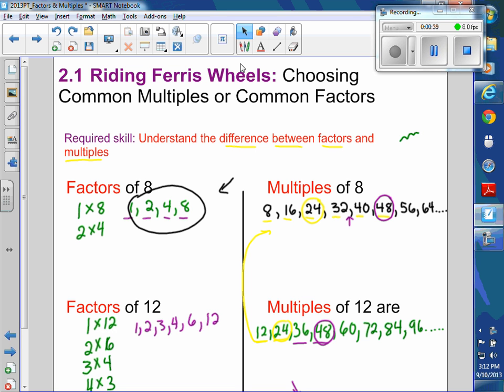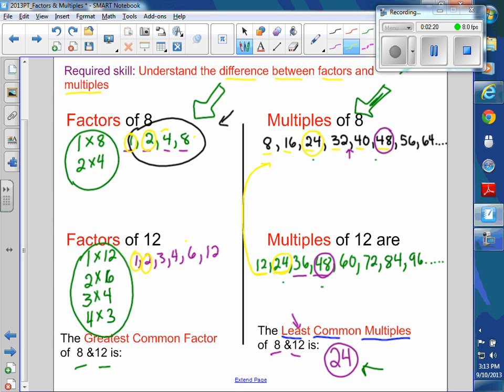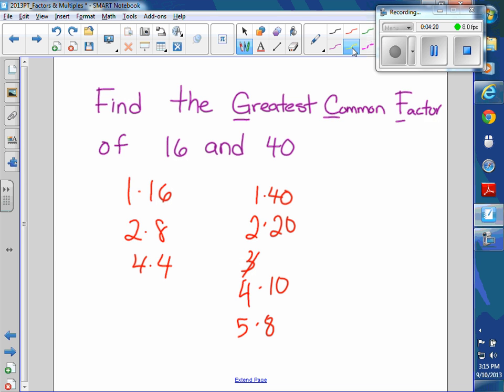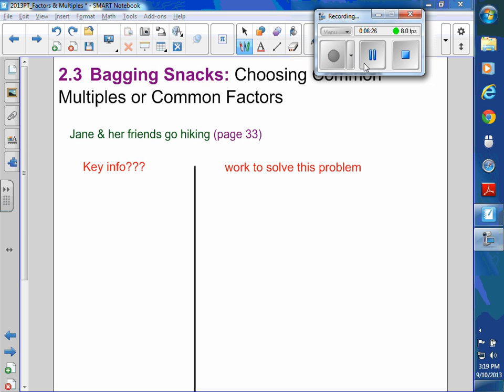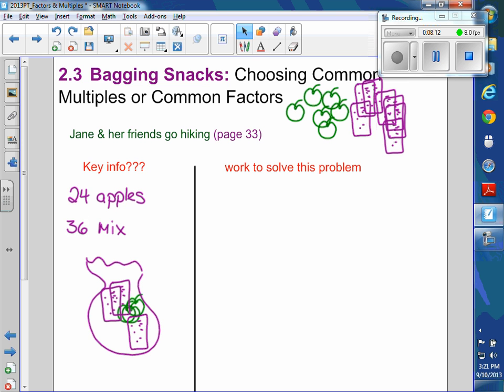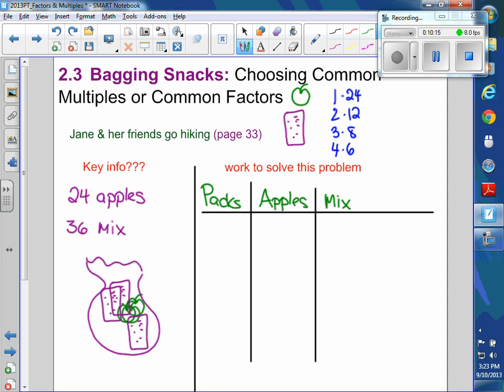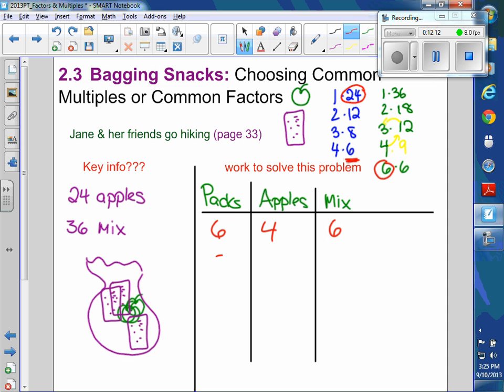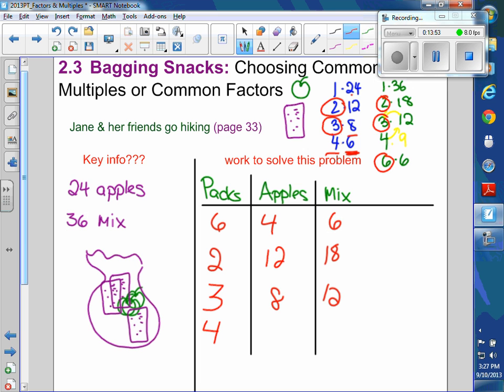Finding the greatest common factor